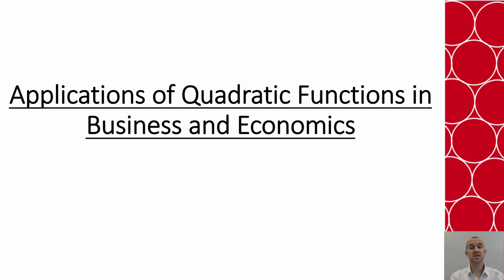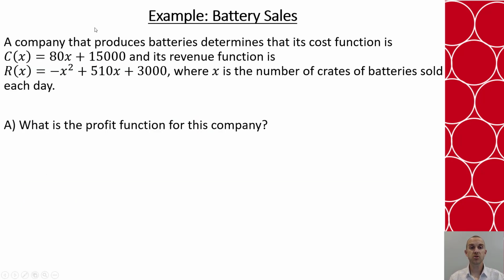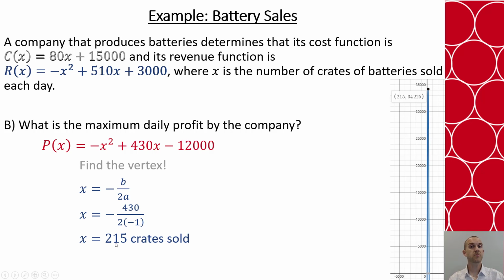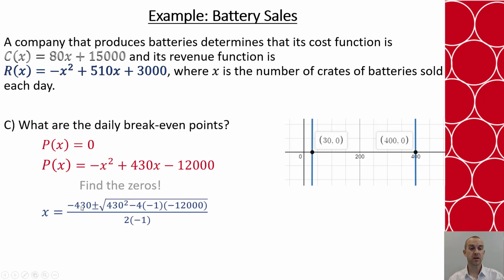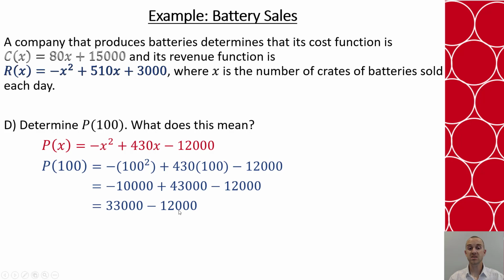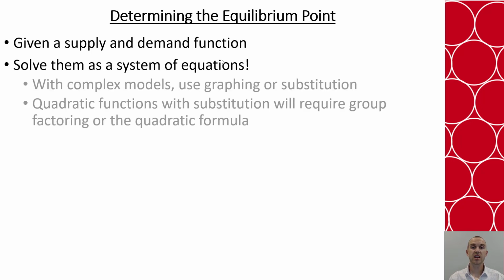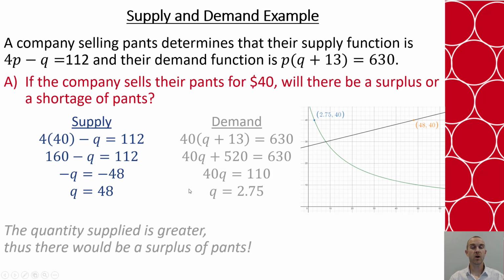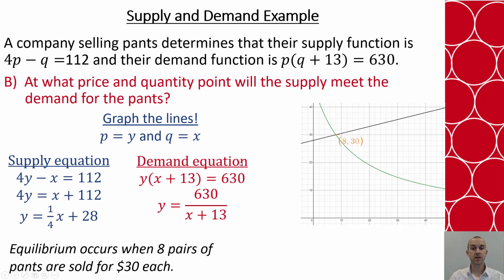Math 125 Applications of Quadratic Functions in Business and Economics